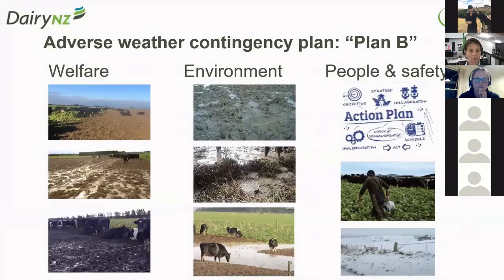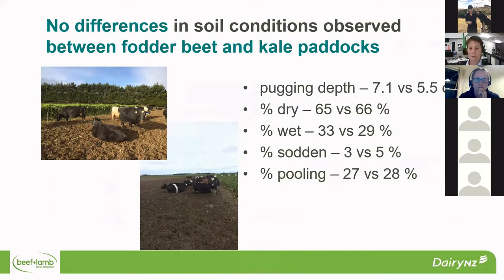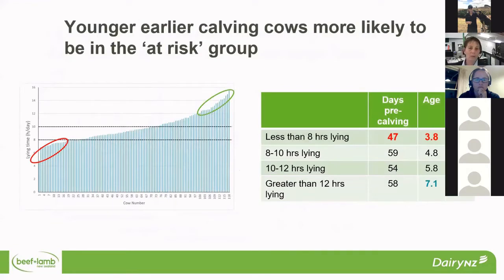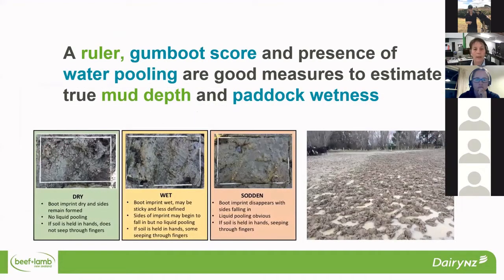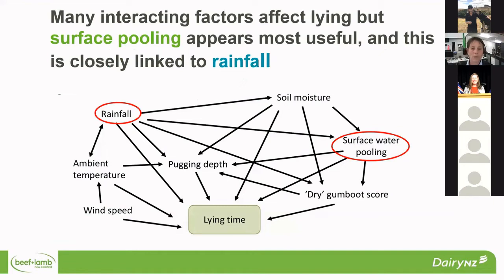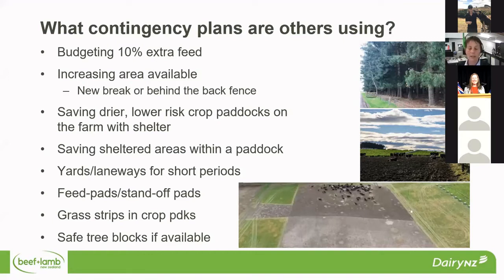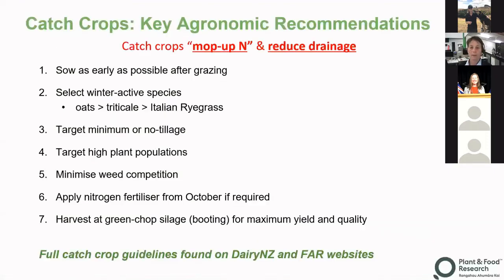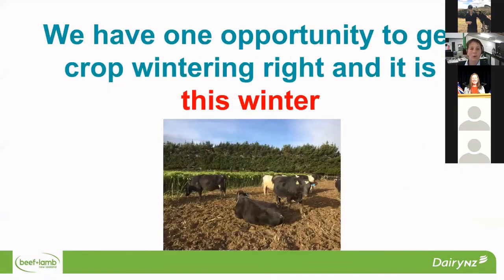Part 3 of 3 : Actioning Plan B & Research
This video has been repackaged from the May 2021 webinar on winter grazing. In this section refresh yourself putting your plan B into action and some of the supporting research in relation to winter grazing.
The messages still remain the same for 2022. Careful planning for winter allows you to winter animals in a way that ensures they are well fed and in good health, and also manage the environmental impacts
This video has been a collaborative approach between Beef + Lamb New Zealand, Federated Farmers and Dairy NZ.